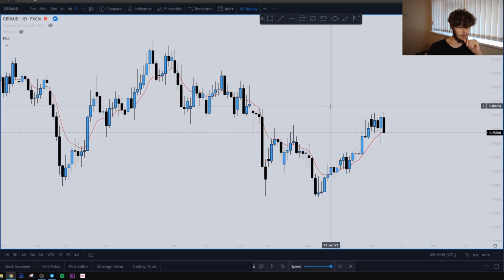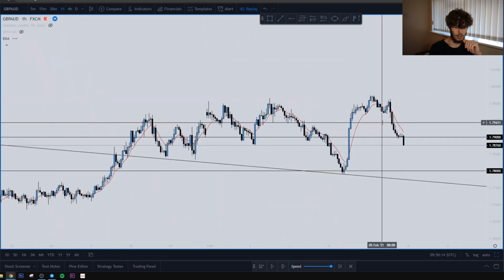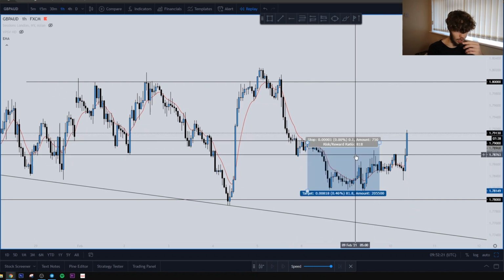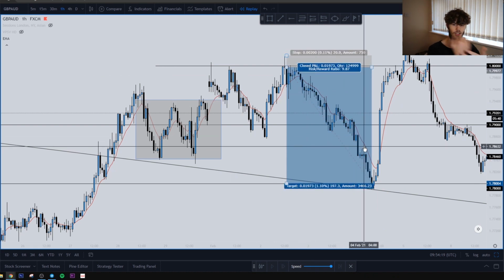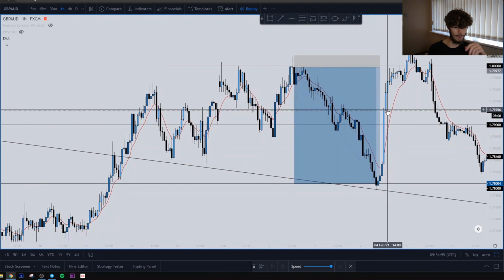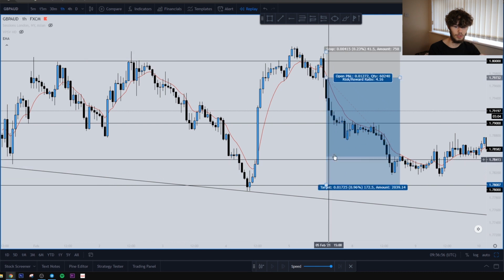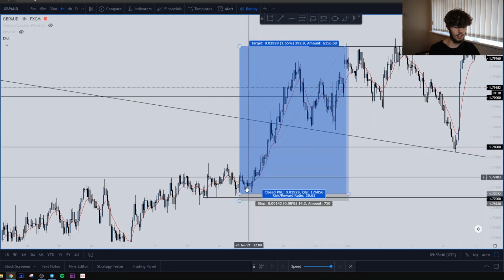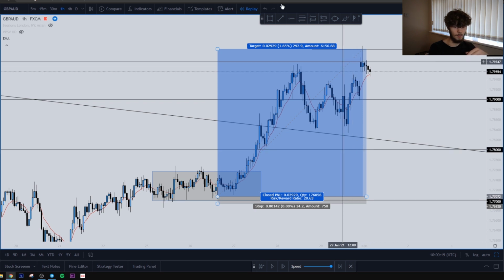Insane Forex Psychological Level Strategy | WillssFX